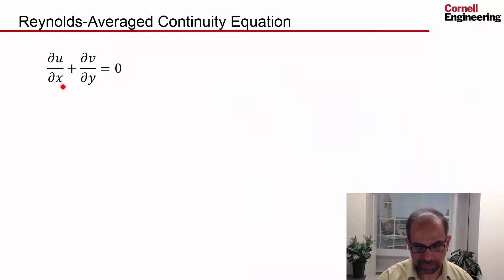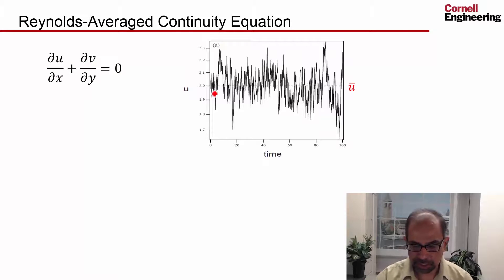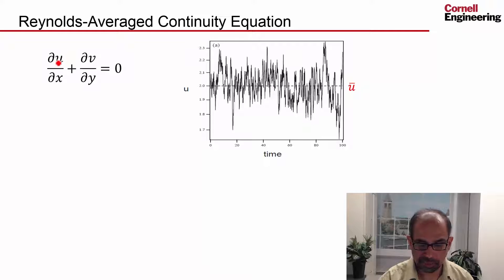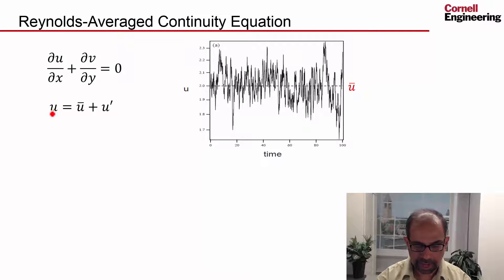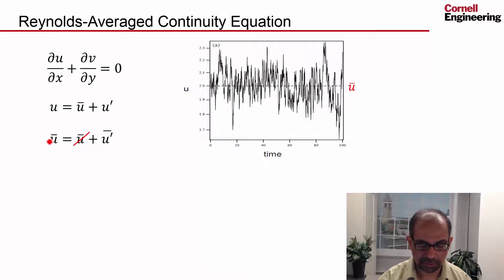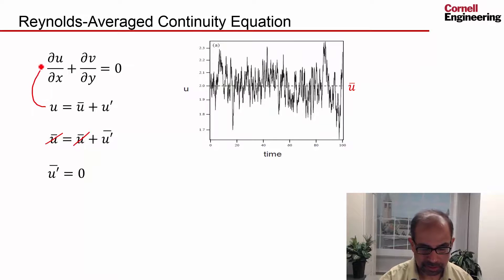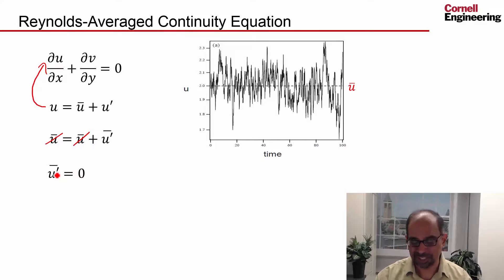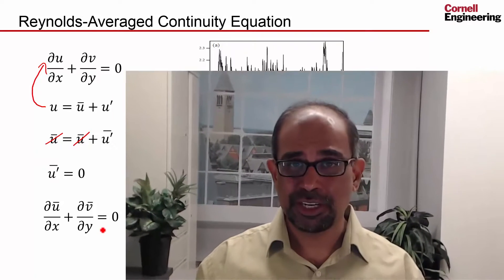CORENGR22016-V019400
5.1.2 Reynolds-Averaged Continuty Equation.mp4